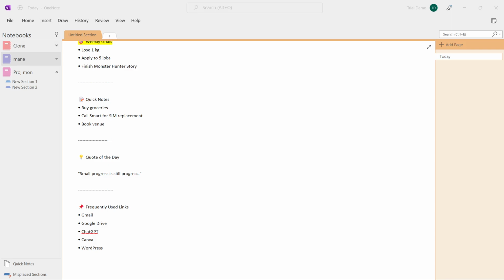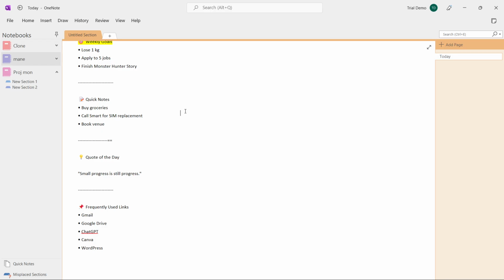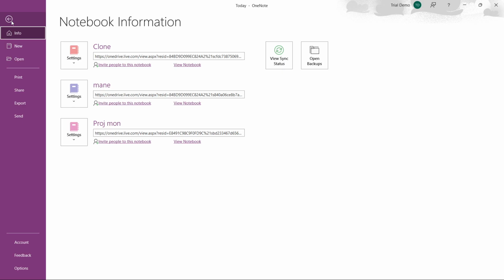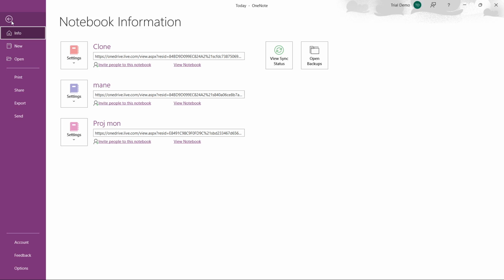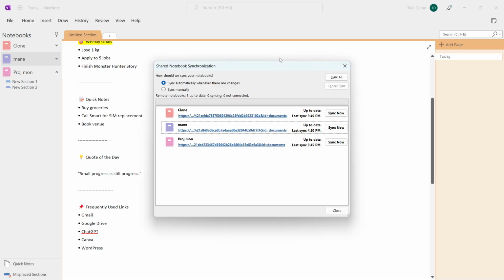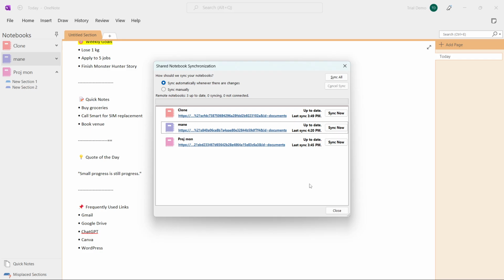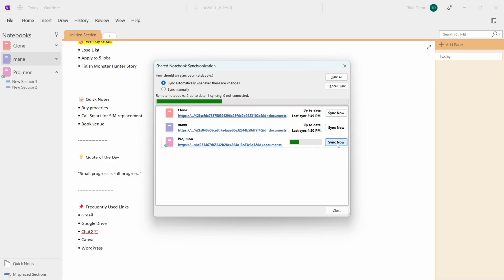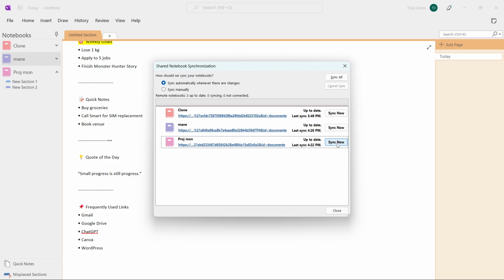How to share OneNote across devices (Step By Step 2026)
How to share OneNote across devices